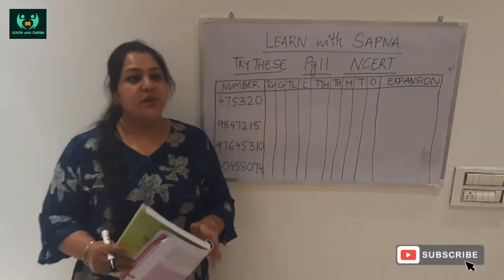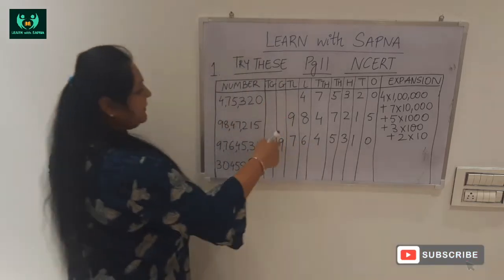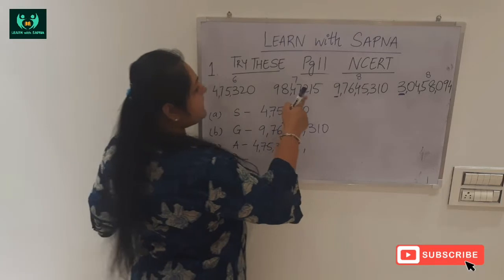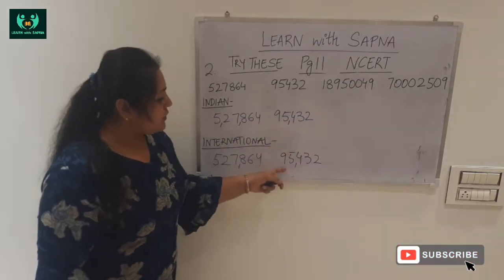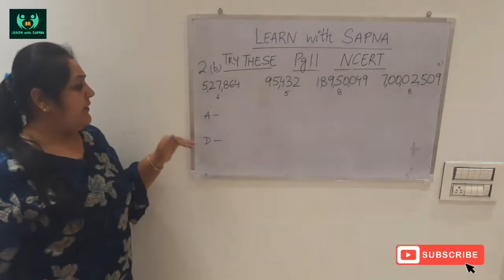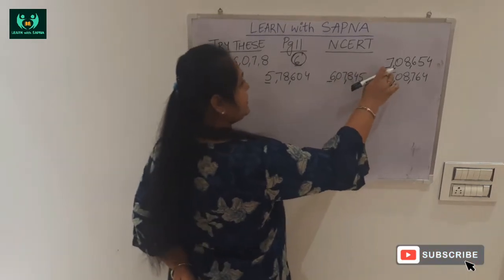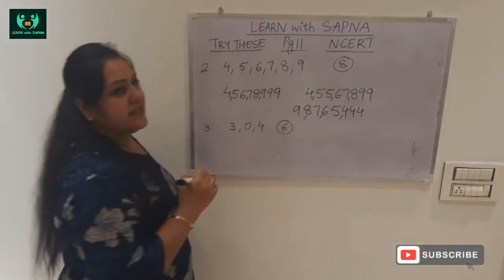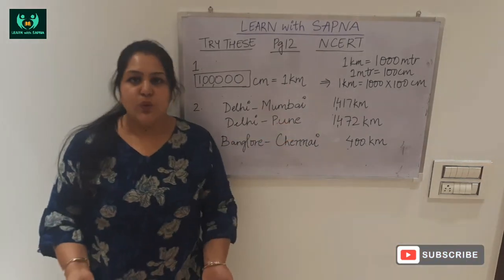Class 6 | Maths NCERT Solutions | Chapter 1-Knowing Our Numbers | Try These Pg 11 and 12 | Part 3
Class 6
Maths NCERT Solutions
Try These Problems on Page 11 and 12
Detailed Solutions
Answers With Explainations